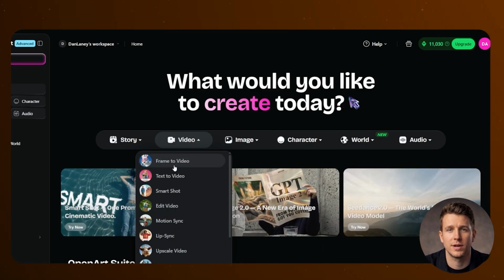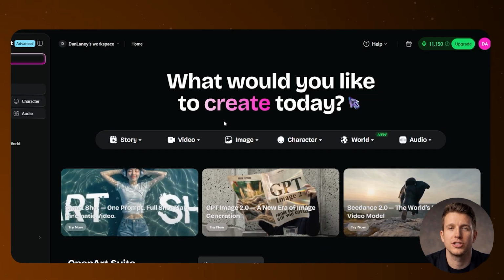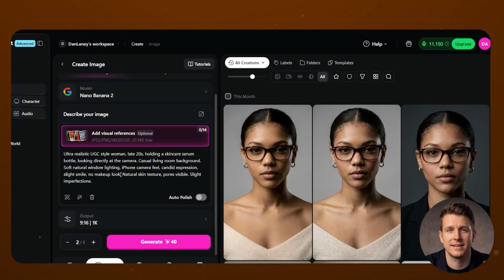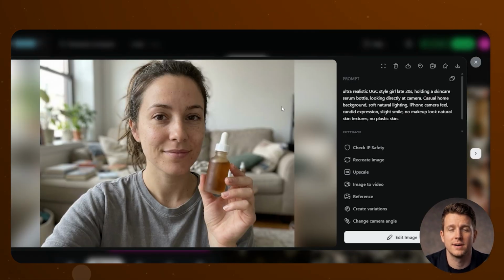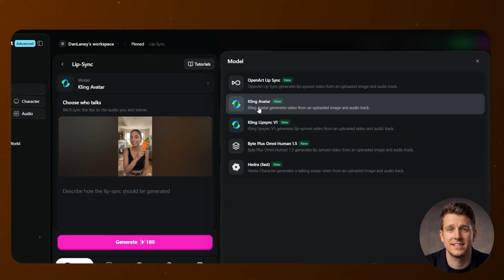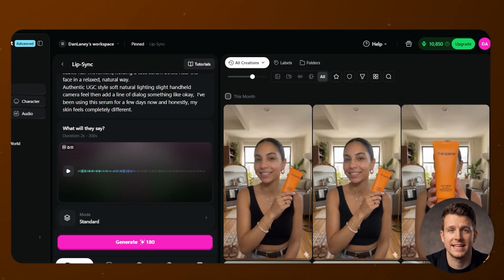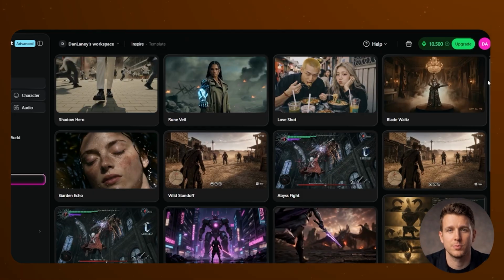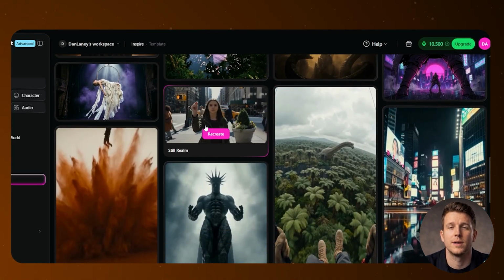How I Create Ultra-Real AI UGC Ads With Nano Banana 2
In this video, I’ll show you how to create AI UGC ads with Nano Banana 2 that actually look REAL and convert. If your AI ads look fake or aren’t getting results, this step-by-step tutorial will fix that.

You’ll learn how to create high-converting AI UGC ads that brands and marketers are already using to scale ads without hiring creators.

🚀 What You’ll Learn:

How to create realistic AI UGC ads with Nano Banana 2
The exact workflow I use for high-converting ads
How to make AI videos look human (no “AI feel”)
Script + voice + visuals strategy that boosts conversions
Mistakes that make AI ads look fake (avoid these)

🔥 Why This Matters:
Most AI ads fail because they look robotic. In this video, I break down how to make your ads feel authentic, engaging, and scroll-stopping, just like real UGC creators.

📈 Pro Tip:
The key to winning with AI UGC is not just the tool, it’s the angle, hook, and storytelling. Watch till the end for my best-performing strategy.